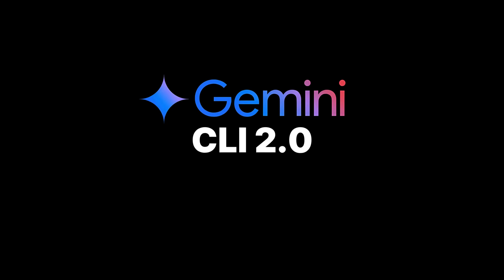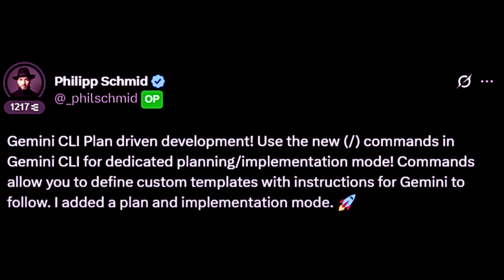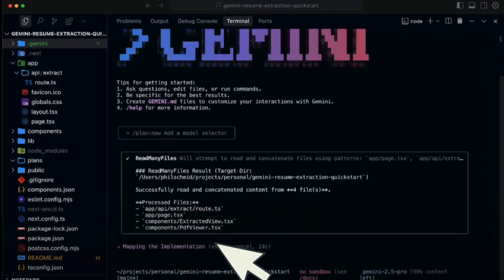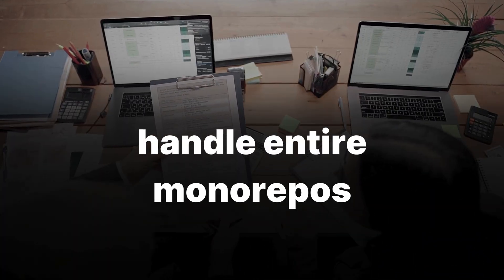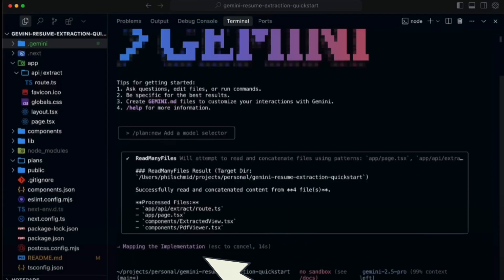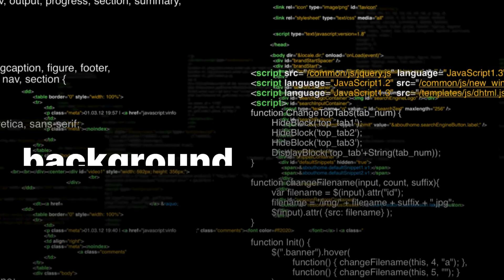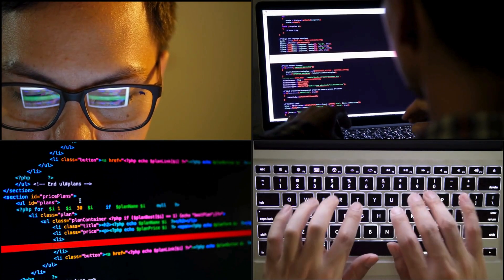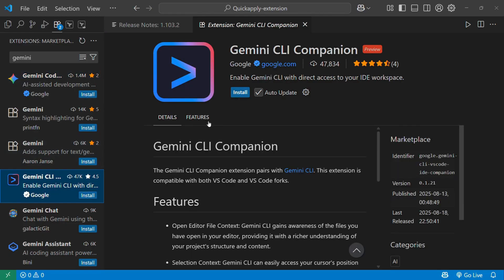Google Gemini CLI 2.0 Free Far Better Then Claude Code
Powered By AI, ChatGPT, Google Gemeni Robotics, Claude AI, Grok AI,  ,Perplexity AI,, Quantum Chip, Open AI